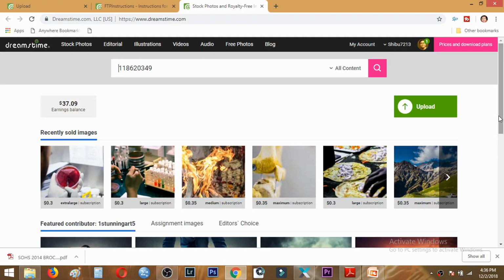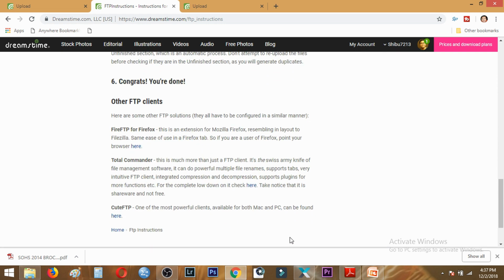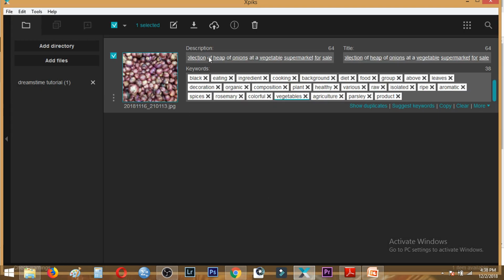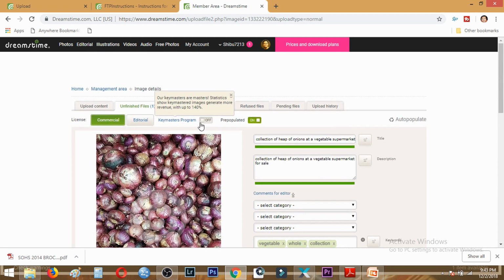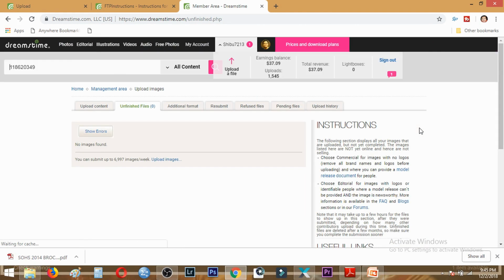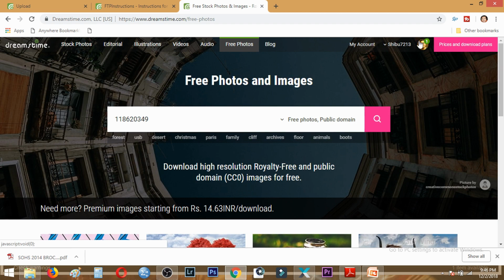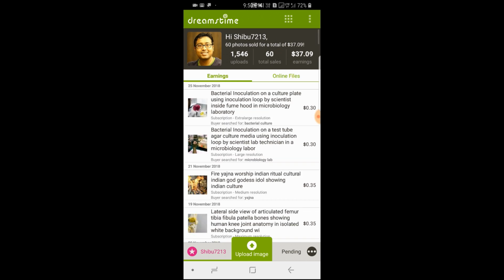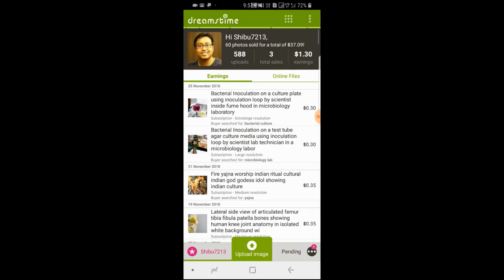Dreamstime review and upload guide. Stock Photography Episode 18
Dreamstime is one of the leading stock photography industries. In this video i have given my personal review about dreamstime, My sales experiences as well as upload guide on how to upload and sell images on dreamstime.

Hottest phone out there ONE PLUS 6 64 GB

The graphics tablet that i use

A better improved version

The Best Budget monitors out there (You can simply attach a monitor with your laptop using HDMI cable)

Best portable tripod for your 24/7 camera

Mic on which recording is recommended for all